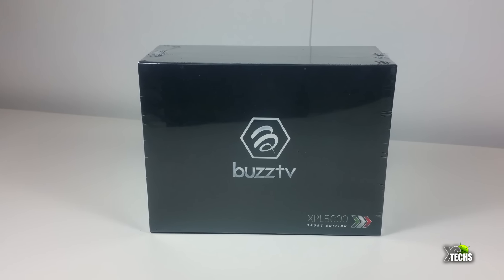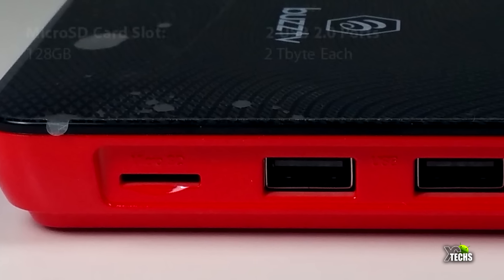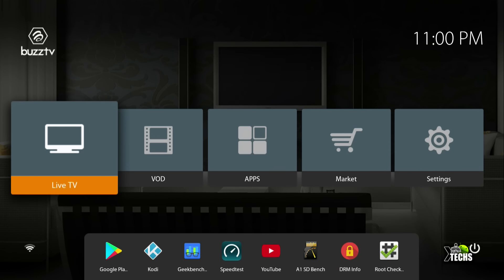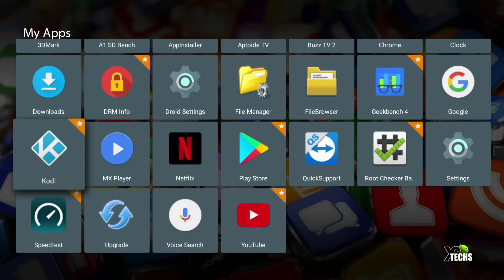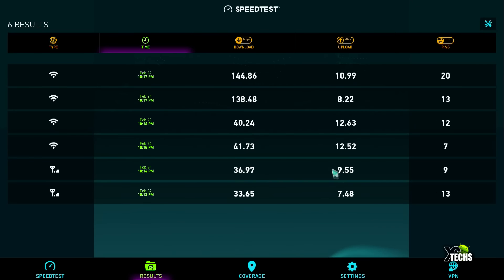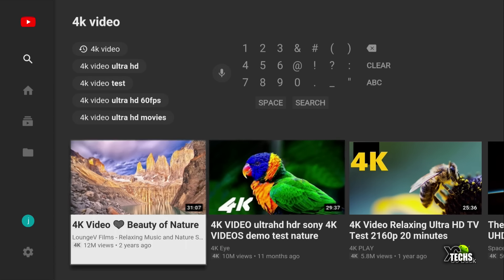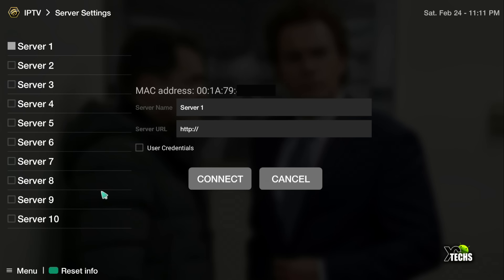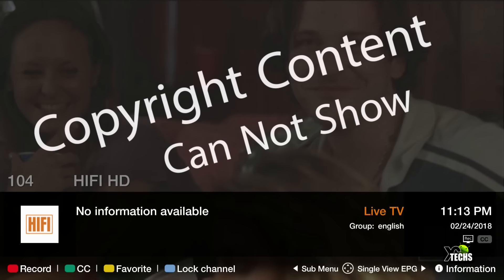BEST IPTV BOX 2018 - Buzztv XPL3000 - OS 7.1 Nougat - Uboxing And Review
Buzztv brought us 3rd Gen Box with Amlogic S905X chipset - 2GB DDR3 RAM - 8GB Internal Storage - BT 4.0 - OS 7.1.2 Nougat.
Here are goods and bads about this box,

Pros:
- A quick boot app and exit.
- Has a proper shutdown button/ turn on via IR Remote.
- You can Easly expend the internal storage via MicroSD or USB Thumb drive.
- Stable IPTV app and no emulation called Buzztv with PVR Function.

Cons:
- OS needs a little more work to make some apps compatible.

Where to purchase:

Amazon USA
Amazon CAN